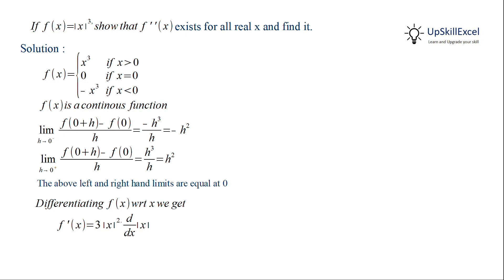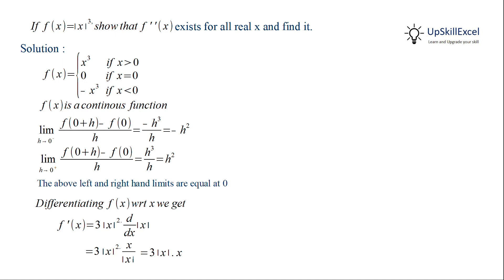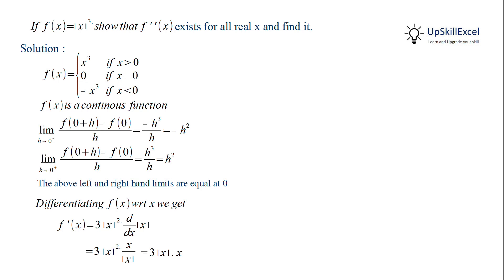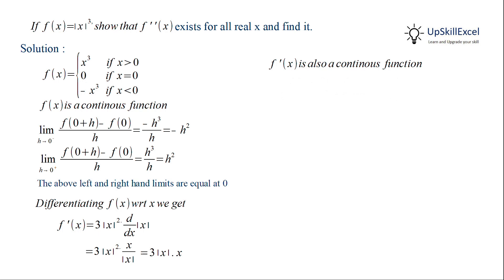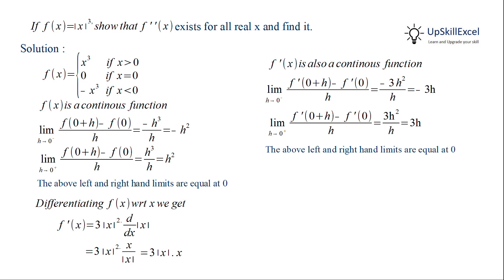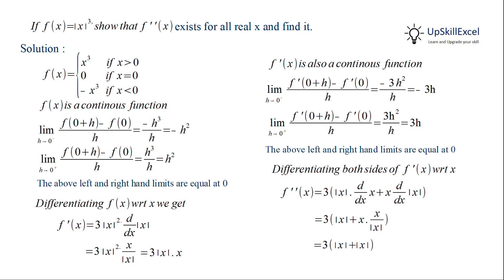If f(x) =|^3, show that f''(x) exist and find it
CM12.5.M.18 CBSE class 12 Maths Chapter 5 Continuity and differentiability Miscellaneous Exercise Question 18 solution

00:00 If f(x) = |x|^3, show that f''(x) exist and find it. {f(x) = abs(x)^3}